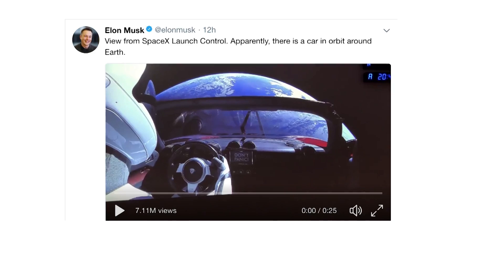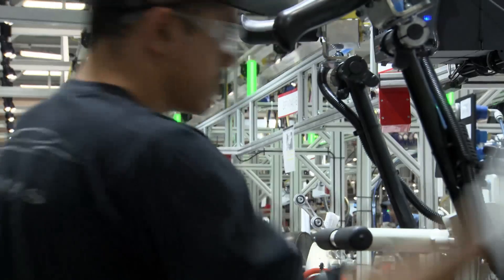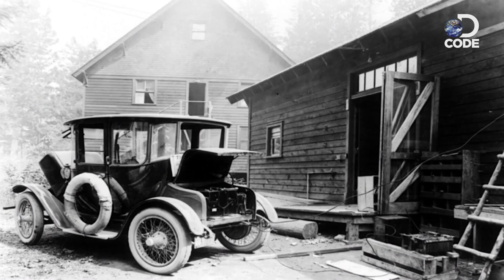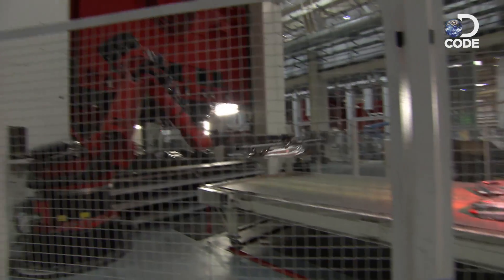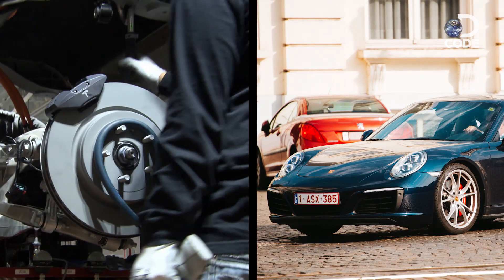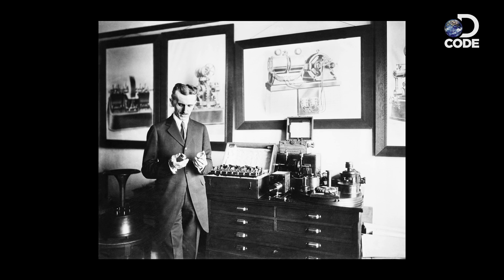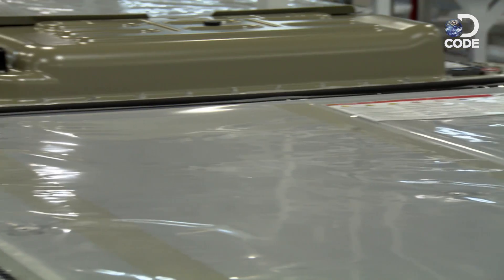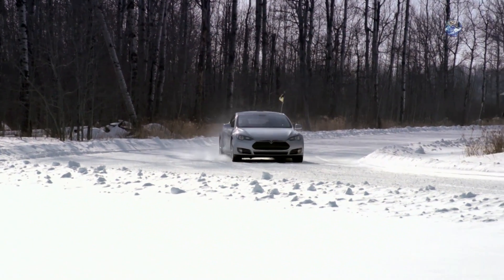How is Elon Musk’s Tesla S Made?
Elon Musk is doing it all – from space rockets to flamethrowers and electric cars. We go inside Tesla’s factory to discover how it’s best-selling car – the Model S – is made.